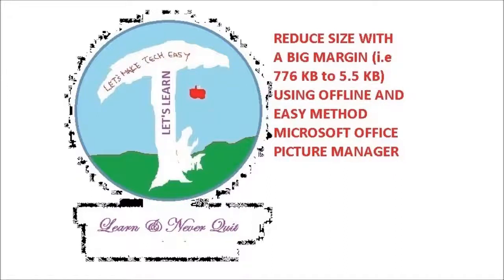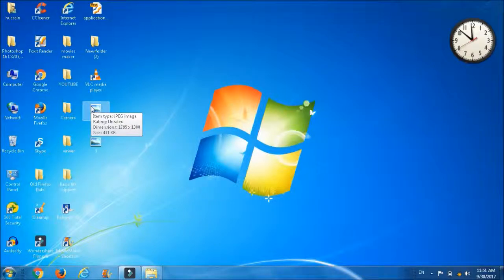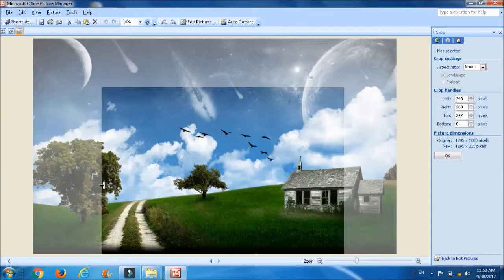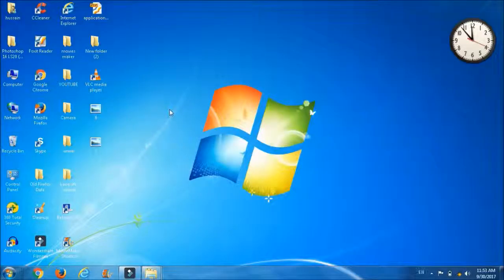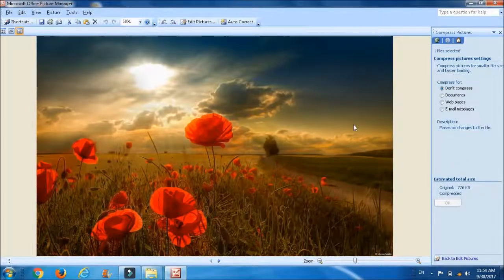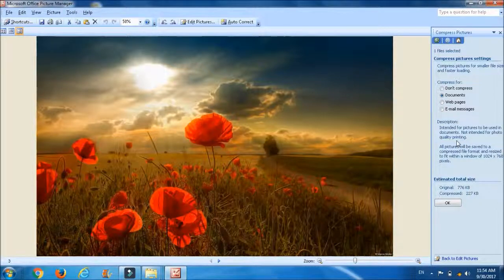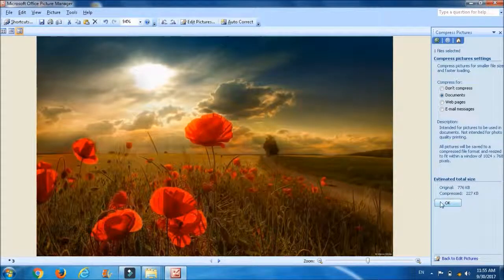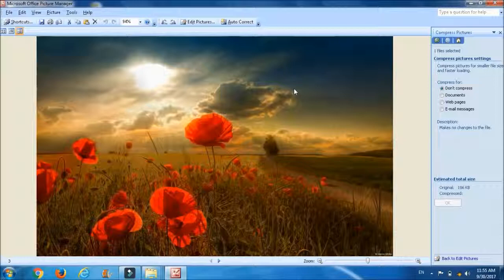How to compress Picture size | Offline | lets LEARN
In this video we will come to know about compressing picture size.
software used = microsoft picture manager
Two method have been describe in the video to compress  pic size .